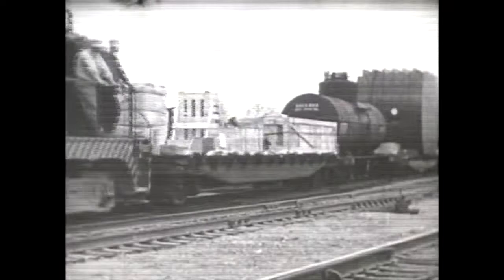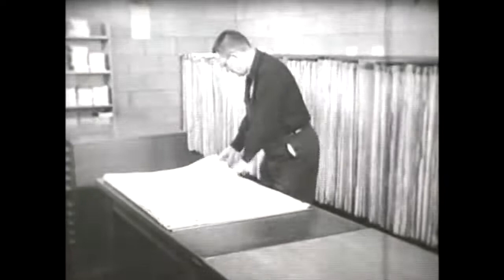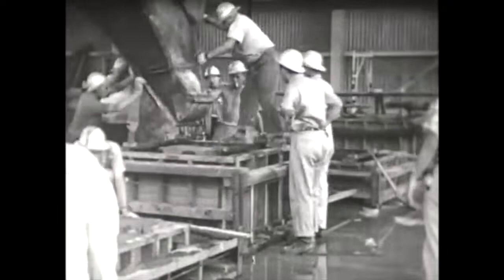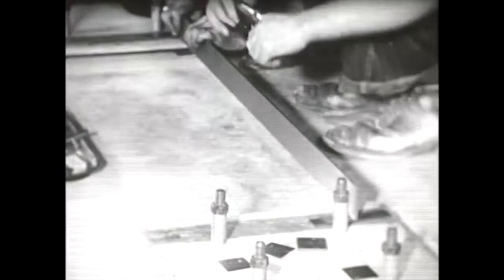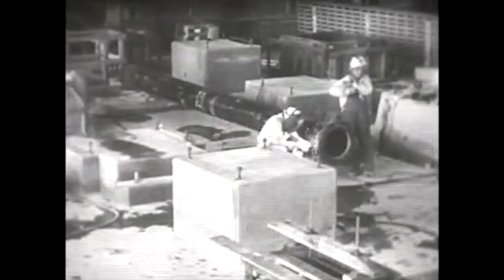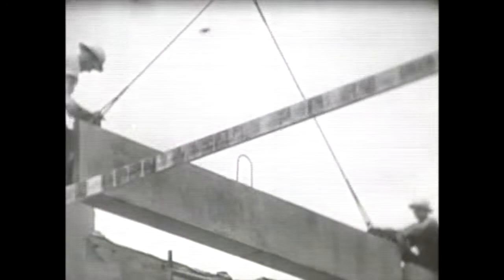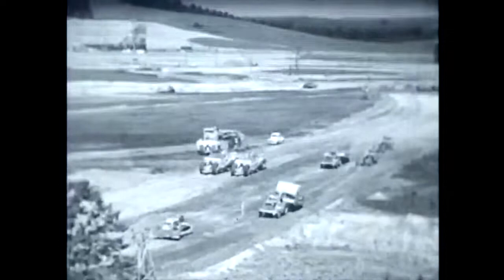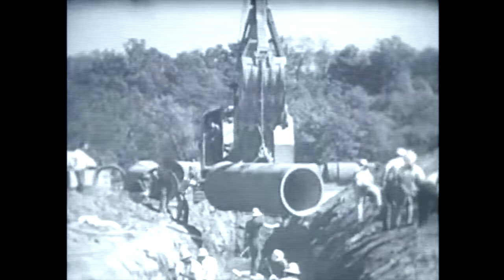The Portsmouth Story / I Remember When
From a DVD produced by USEC, from the collection of chemist and CHEMetrics founder Gordon A. Rampy